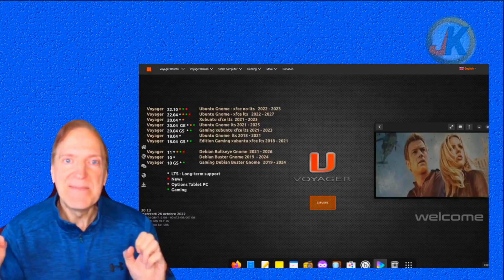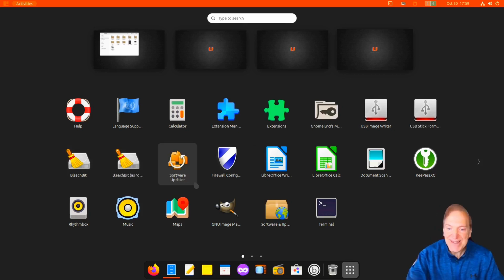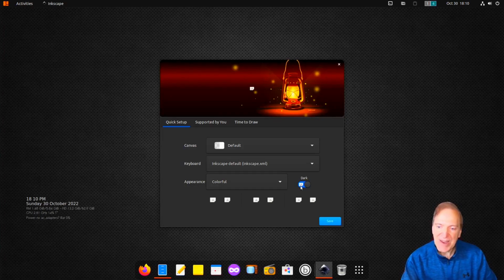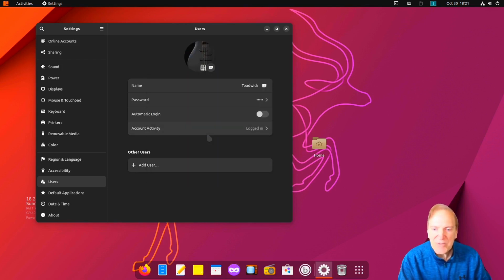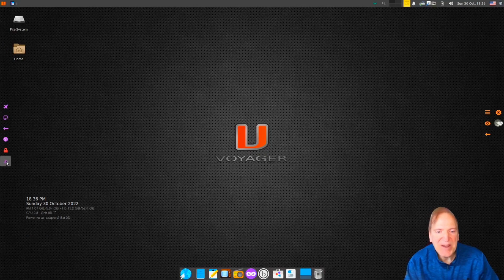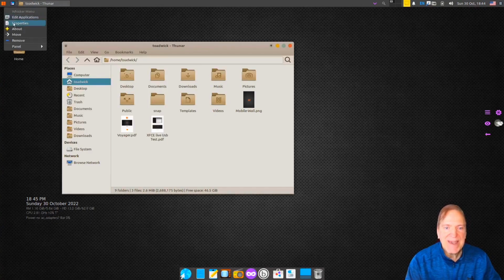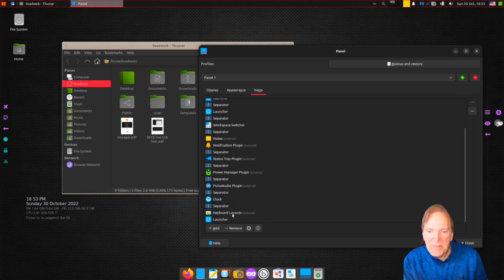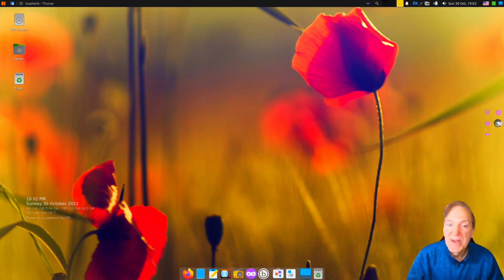Voyager Linux 22 10 Gnome 43 & Xfce Dual Review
Voyager Linux is a French Distro based on Ubuntu 22.10 featuring both the Gnome 43 and Xfce Desktop in one distro!

⌚ Timestamps
00:00​ - Intro
01:53 - Voyager Install
05:51 - Post Install, Panel Items
06:15 - Gnome Desktop
07:00 - Bottom Panel
07:21 - Installed Apps
09:40 - Games - Pacman & nInvaders
10:58 - MiniTube
12:02 - Gnome Software Centre
17:38 - Gnome Backgrounds
18:20 -Gnome Settings
23:53 - Gnome Tweaks
27:03 - Extensions
29:10 - The Xfce Environment
29:20 - Panels and Tweaks
32:33 - Box Voyager Utilities
37:47 - Whisker Menu - modifying
39:55 - Bottom Panel
41:57 - Xfce Appearance Themes & Icons
44:22 - System Settings
46:30 - XfDashboard - Settings & Themes
48:33 - Wallpapers a Ton!
52:38 - My Thoughts
55:53 - Outro